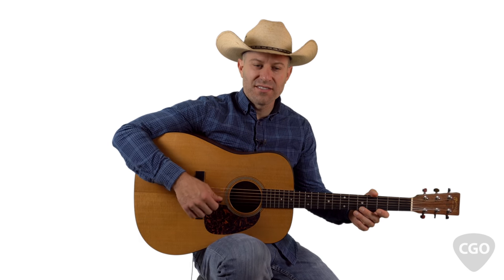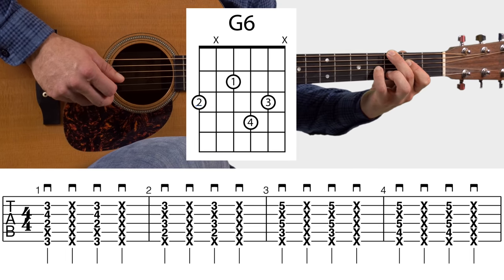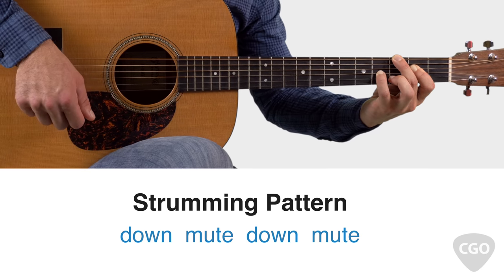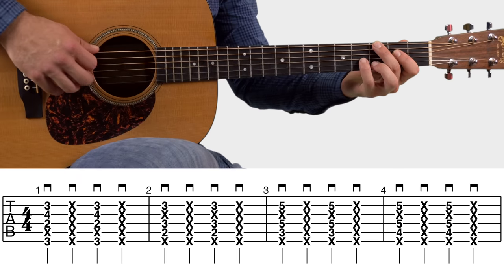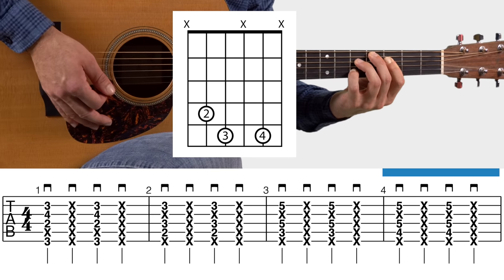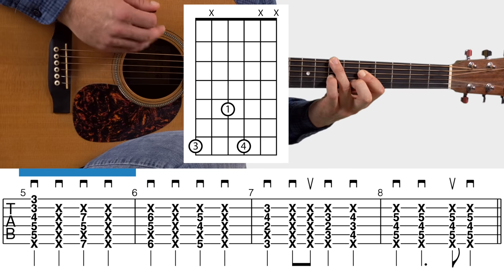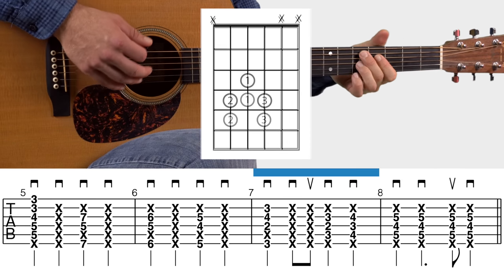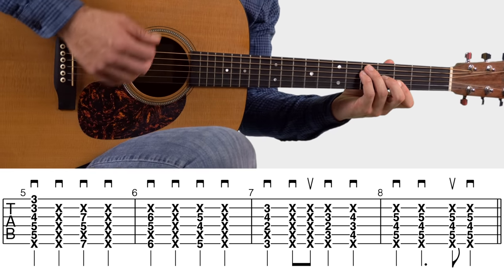Texas Swing Chord Progression | Guitar Lesson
Lesson ID: A0199
In this guitar lesson, you’ll learn a jazzy Texas swing rhythm guitar progression. First we’ll take a look at a must-learn Texas swing strumming pattern. Then we’ll work through a practice progression in the style of “Two-Step Down to Texas” by Miranda Lambert, Jack Ingram, and Jon Randall. Overall this is a great lesson for working on jazzy chord shapes and Texas swing rhythm guitar.

Gear used in this video:
– Martin D16GT
– Woodtone Strings Country Series